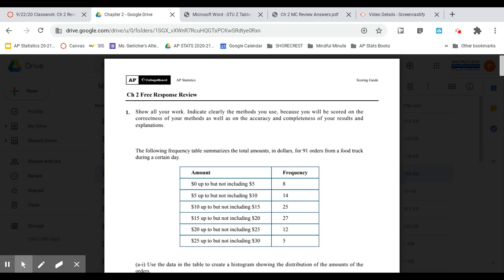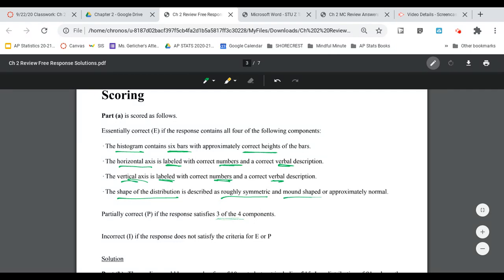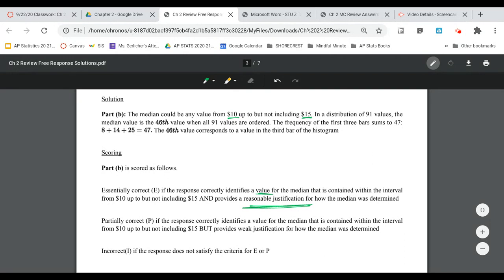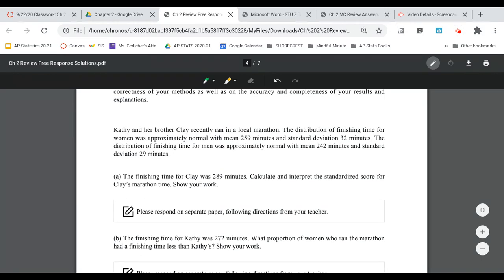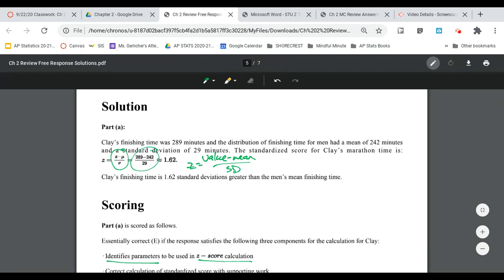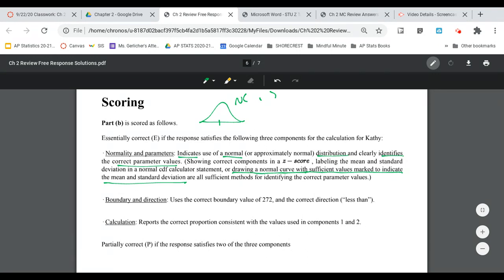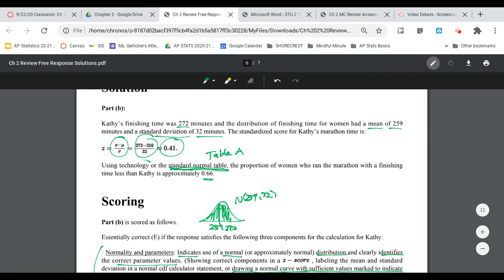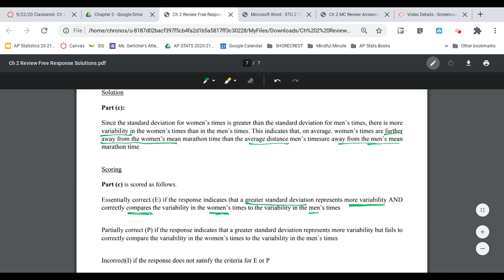Ch 2 Review Free Response Solutions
Solutions to the Ch 2 Review Free Response in AP Statistics with Ms. Gerlicher